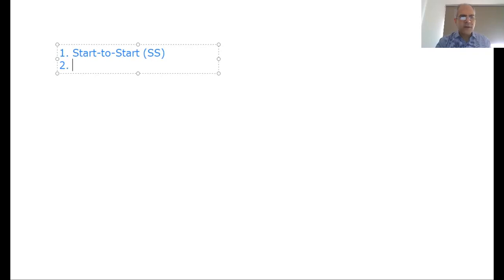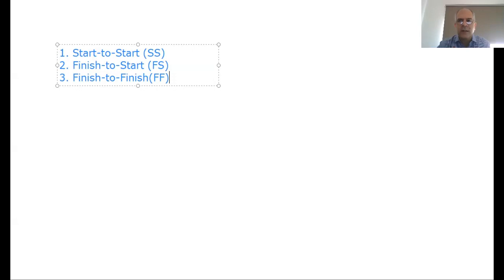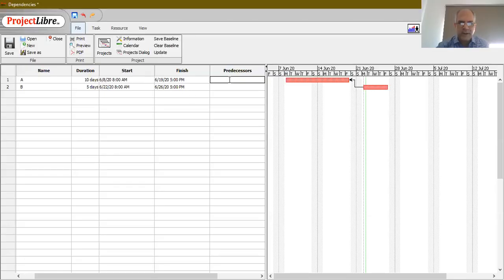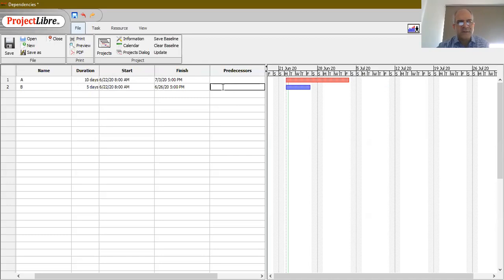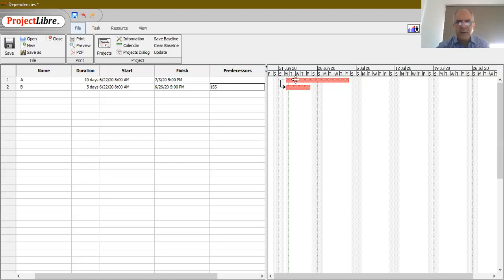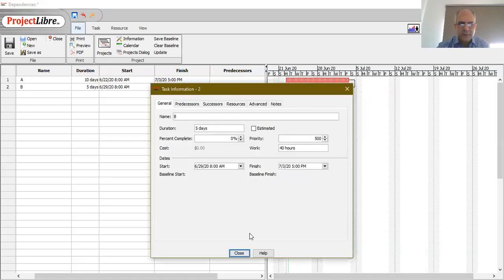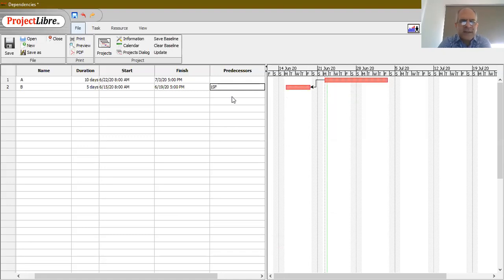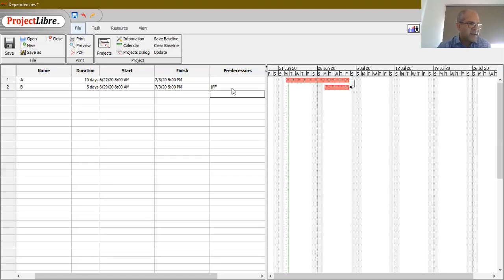Project Management Lecture 4d Dependencies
In this video I discuss the dependencies that may exist between project activities.  The following dependencies are discussed briefly: start-to-start, Finish-to-start, finish-to-finish, and start-to-finish.  How these dependencies may practically be implemented is demonstrated through Project Libre.